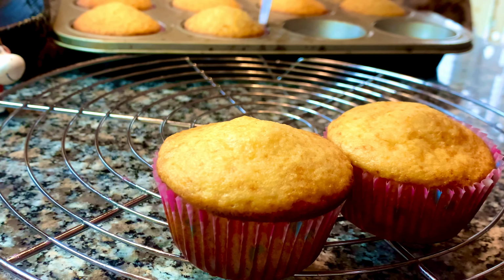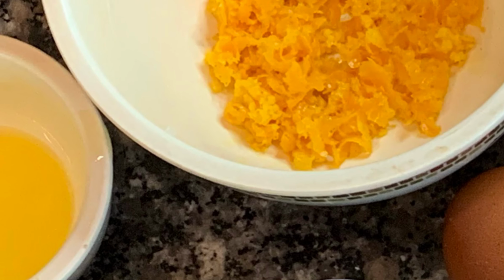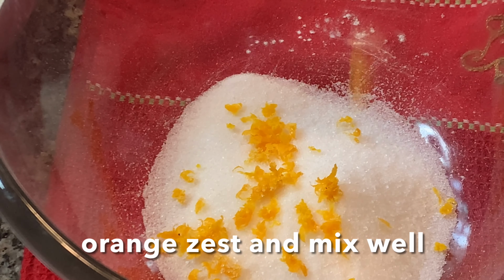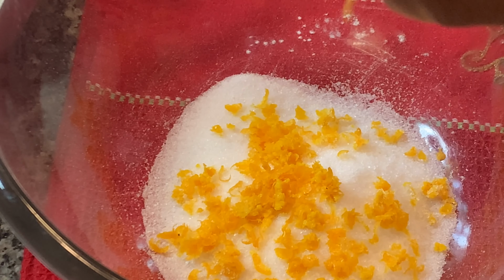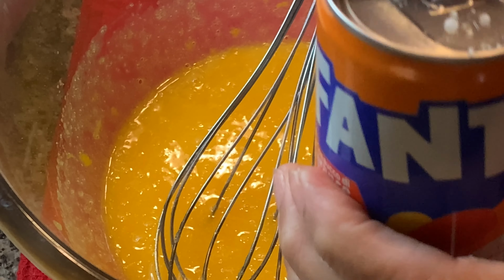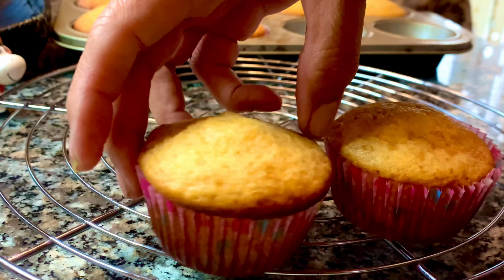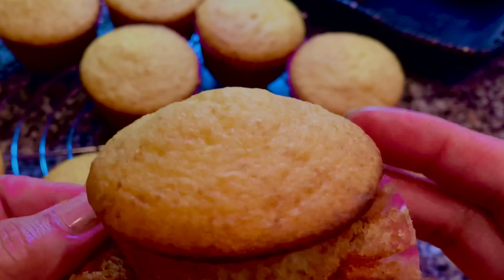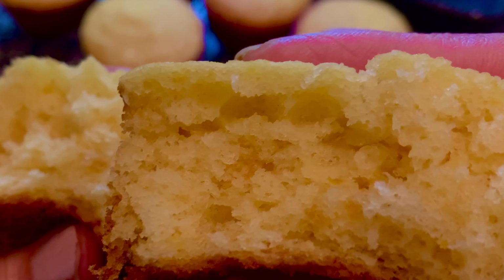How to Make Fluffy Orange Muffins: Secret Ingredient Revealed! 🍊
Looking for the perfect orange muffin recipe that's fluffy, moist, and bursting with bright citrus flavor?

These delicious muffins feature a light, golden-brown exterior with a soft, tender crumb inside. The fresh orange juice and zest add a tangy sweetness, making every bite fragrant and flavorful.

In this video, I’ll show you step-by-step how to make these easy orange muffins, and at the end, I’ll reveal the secret ingredient that makes them extra fluffy and super moist! Perfect for breakfast or a snack, these muffins are mildly sweet, allowing the natural orange flavor to truly shine.

🍊 Ingredients:

    2 cups all-purpose flour
    1 cup granulated sugar
    2 tsp baking powder
    ¼ tsp salt
    2 large eggs
    2/3 cup fresh orange juice (or the secret ingredient!)
    ½ cup vegetable oil (or melted butter)
    1 tbsp orange zest
    1 tsp vanilla extract

• Optional: ½ cup chopped nuts or chocolate chips
Preheat the oven to 375°F (190°C) and line a muffin tin with paper liners or lightly grease it.

These easy-to-make muffins are ideal for anyone who loves a balance of sweet and tangy.
Whether you’re an experienced baker or just starting, you’ll love how simple yet delicious these muffins turn out.

🍊 Stay until the end to discover the special secret ingredient that takes these muffins to the next level!

italian morning. -  Musicom.